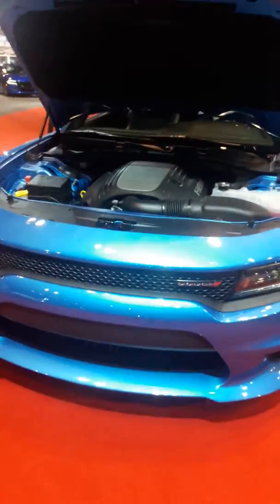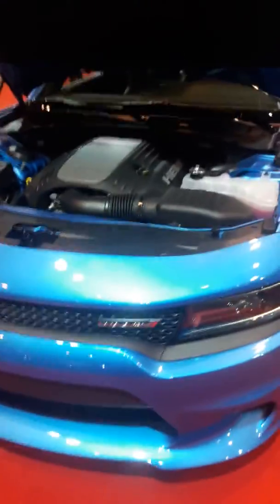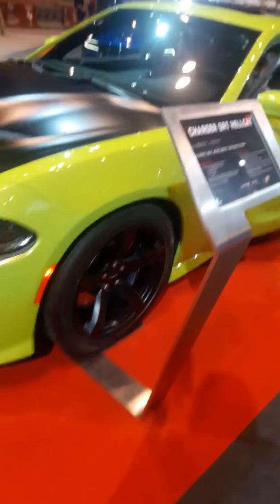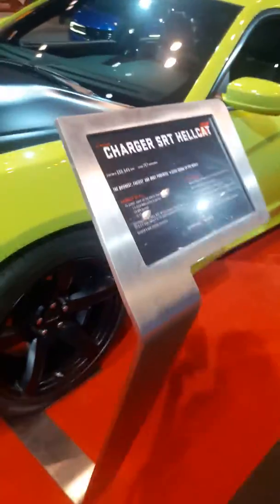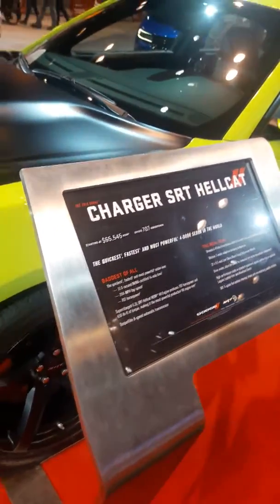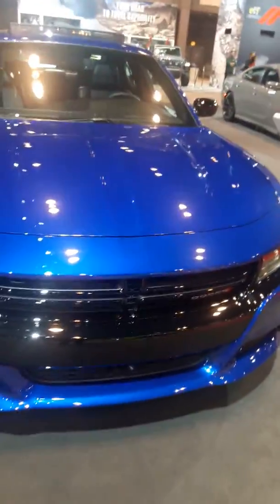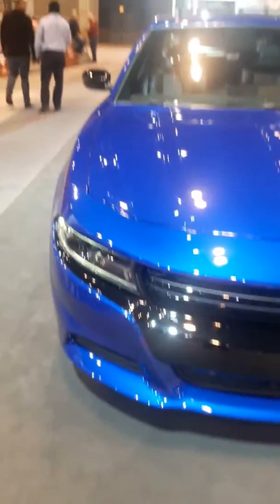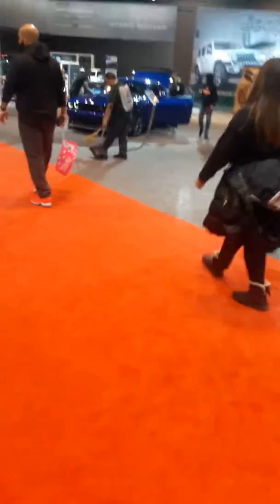Chicago Auto Show 2019